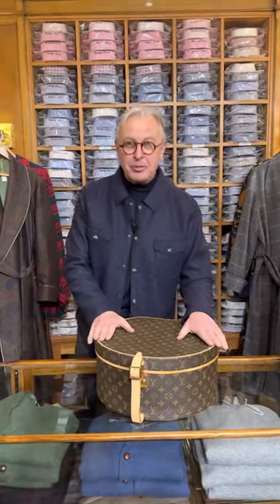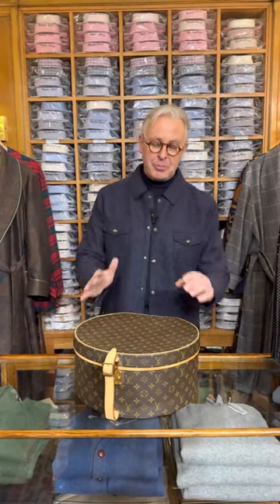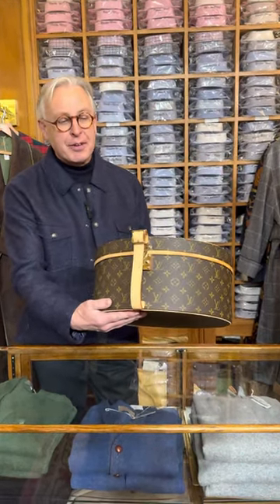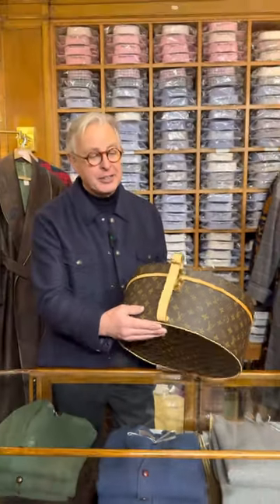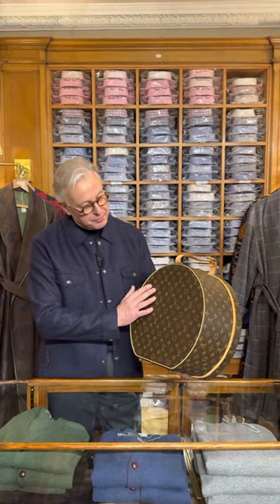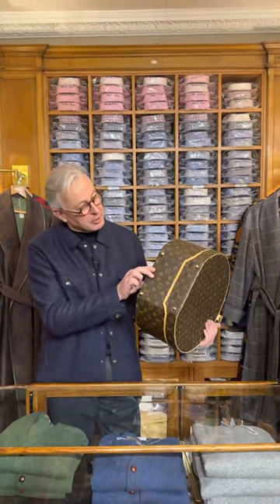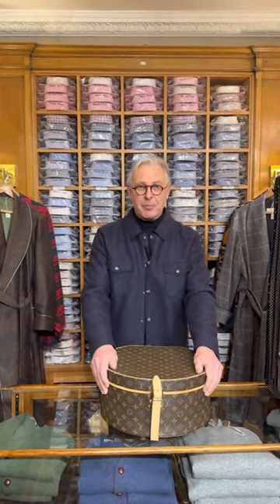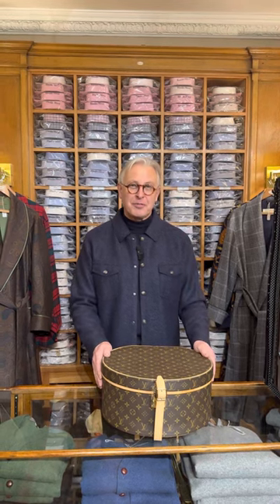Louis Vuitton hatbox 40